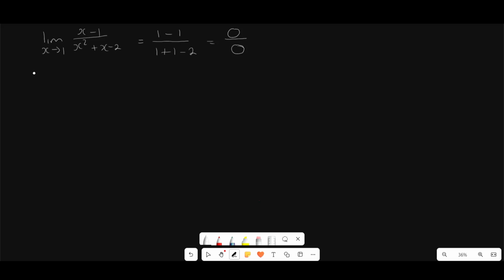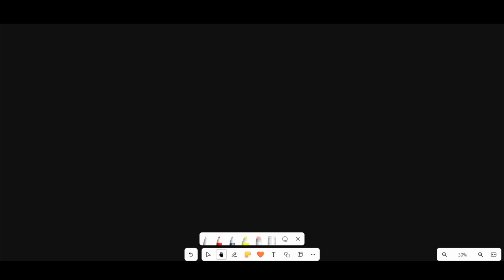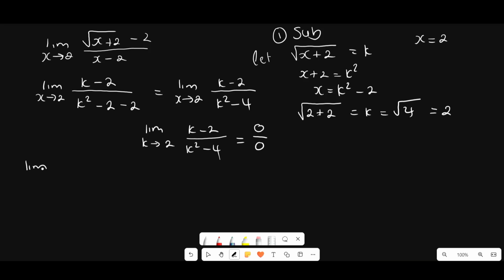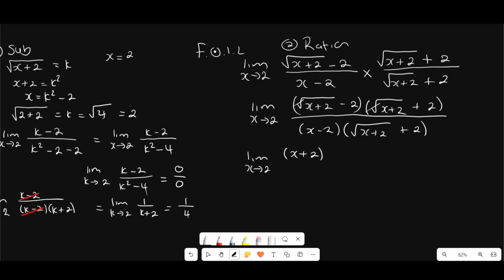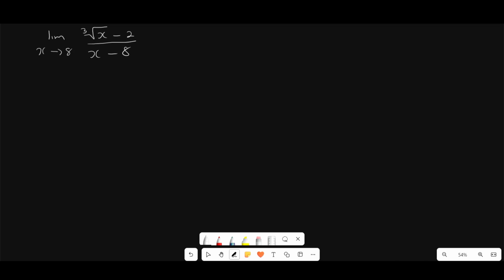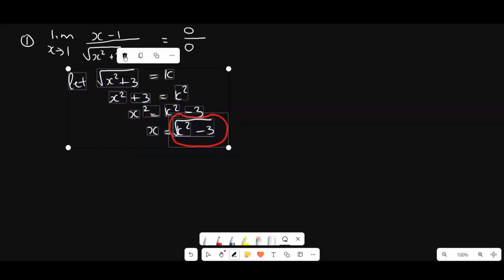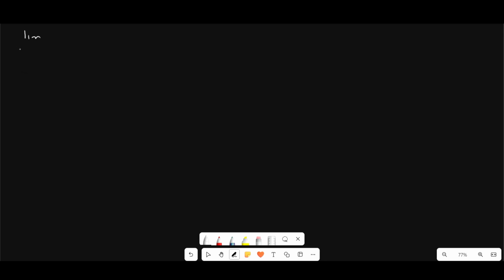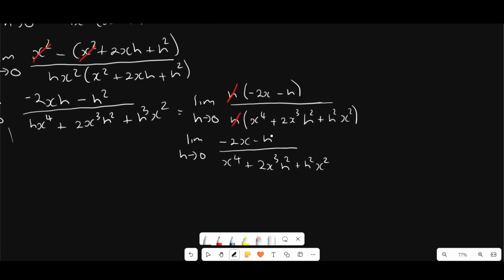Calculus | Finding the limit | Indeterminate Form